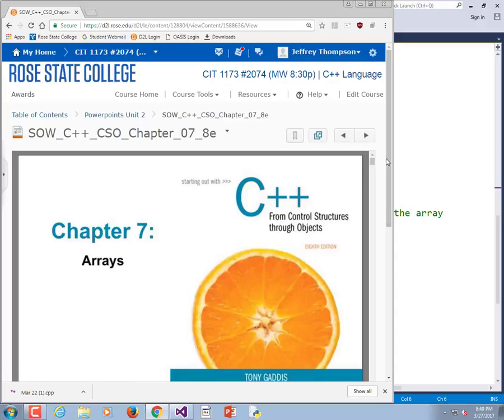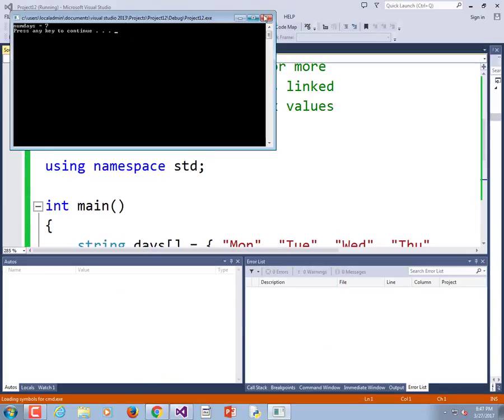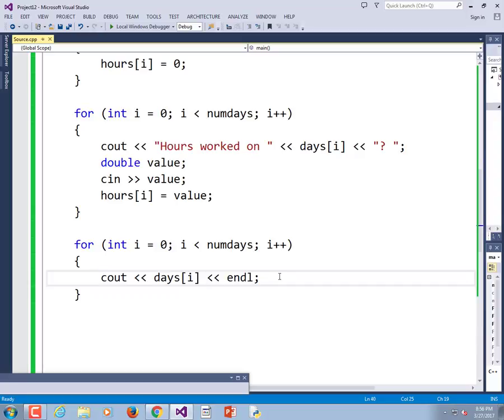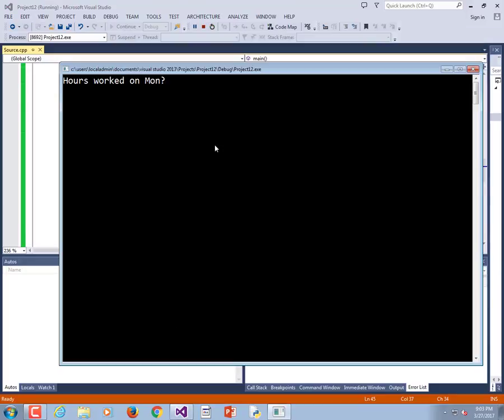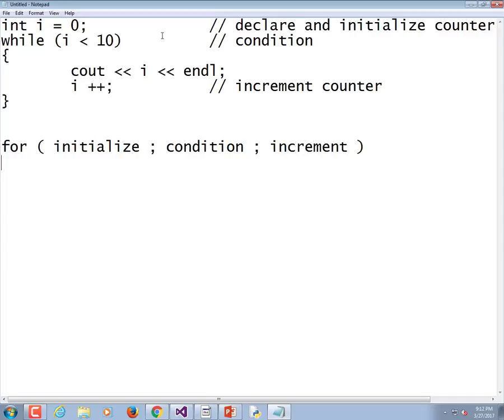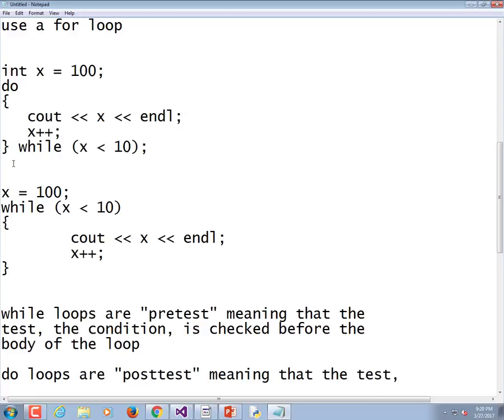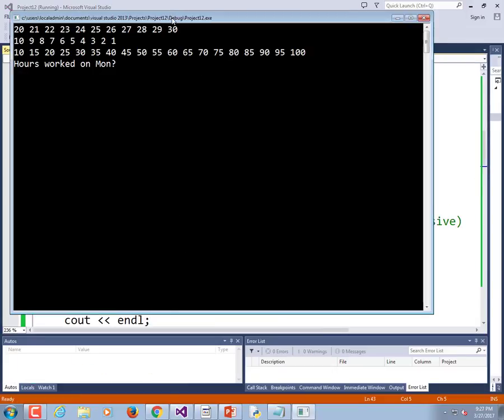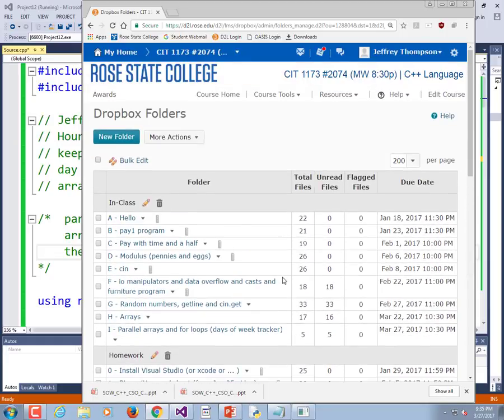CIT1173-2074 C++ Mar 27 2017 - Arrays and for loops